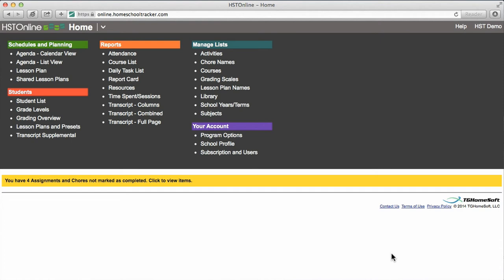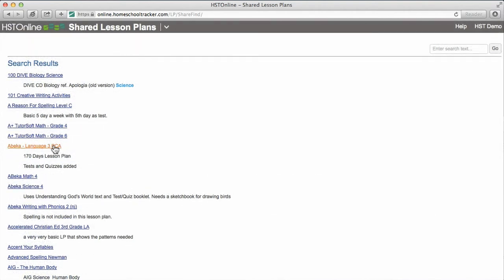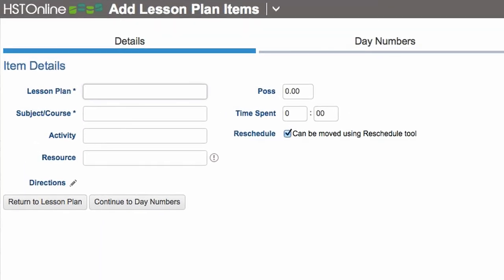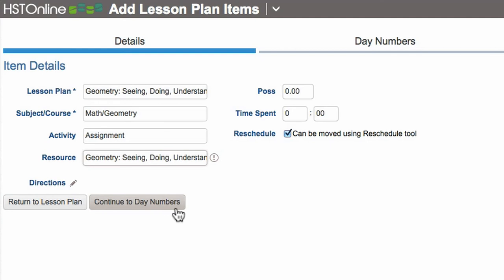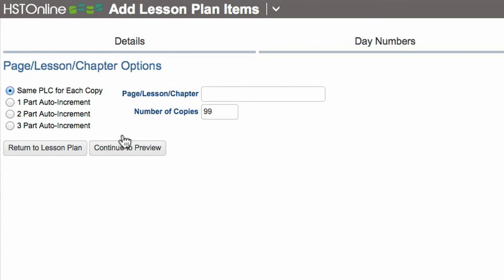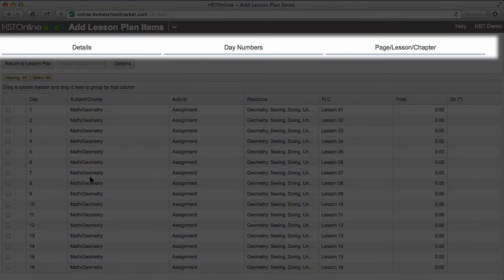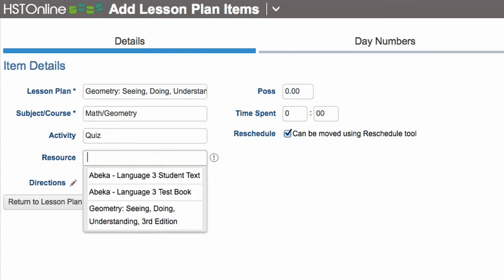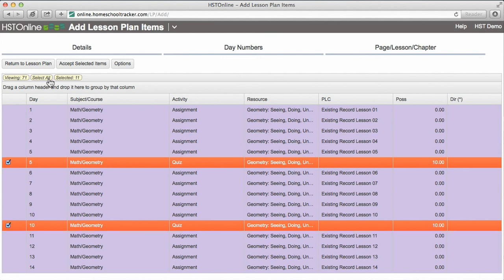Part 5 - Creating a lesson plan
In this video we'll learn how to import shared a shared lesson plan as well as creating a new lesson plan from scratch.